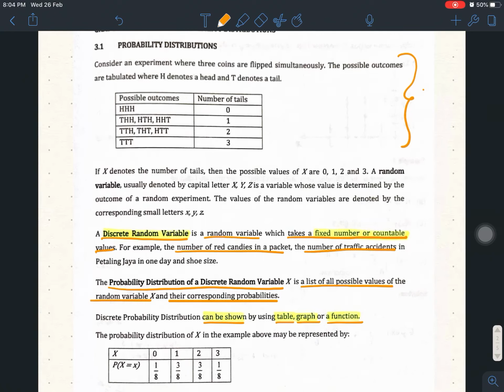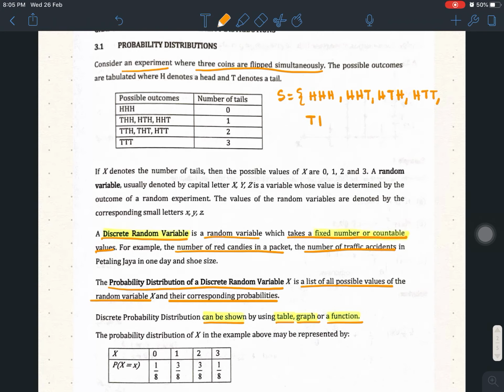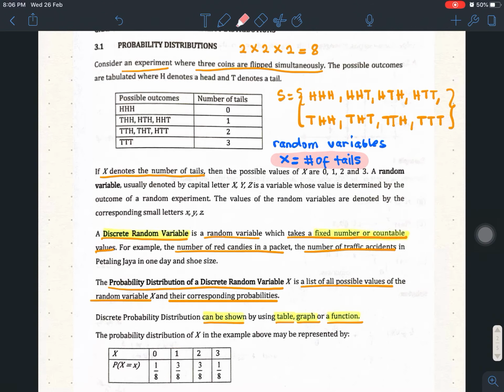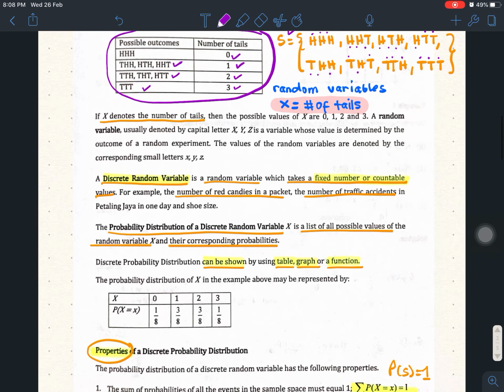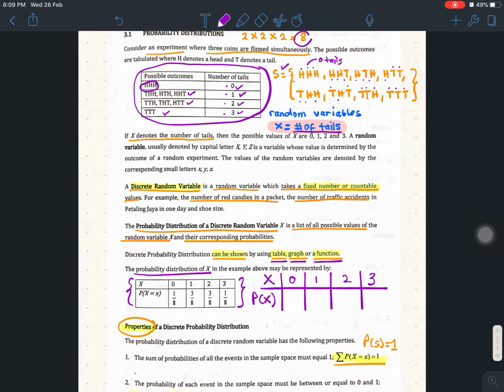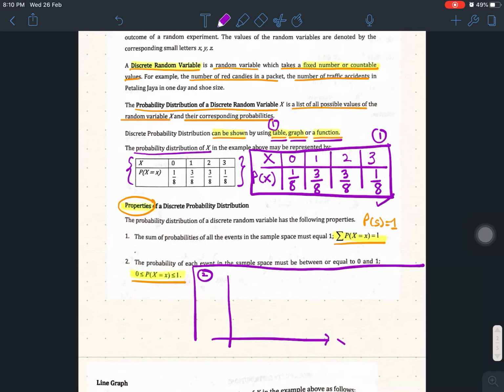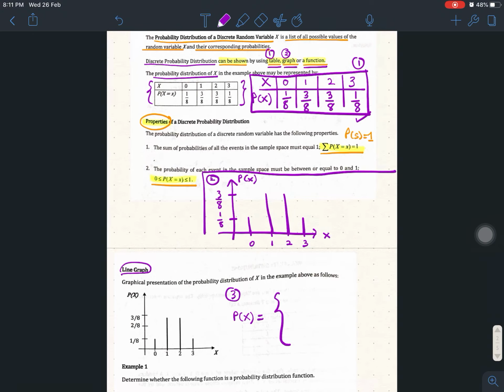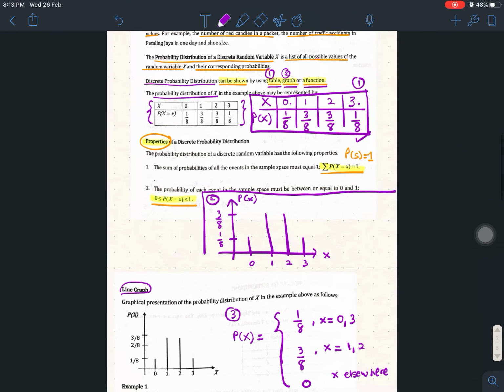Discrete Probability Distribution : Example